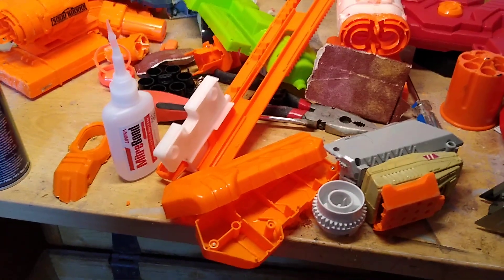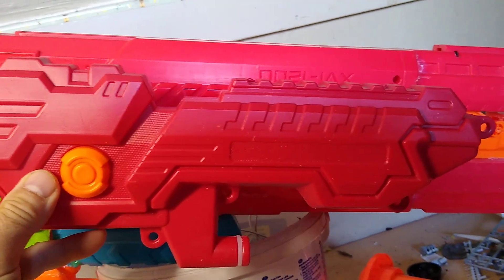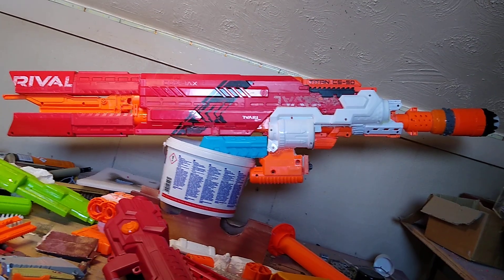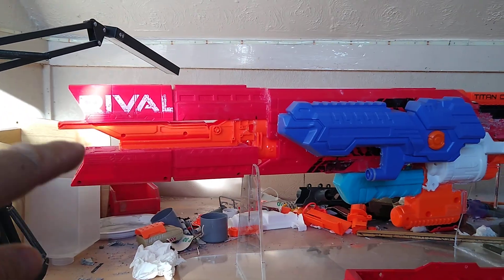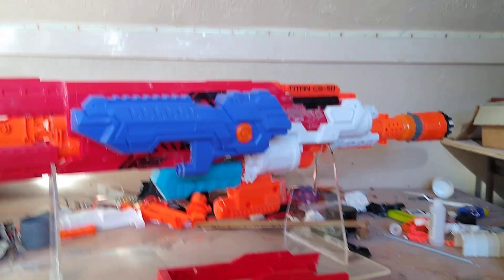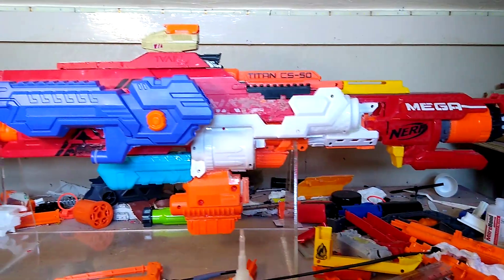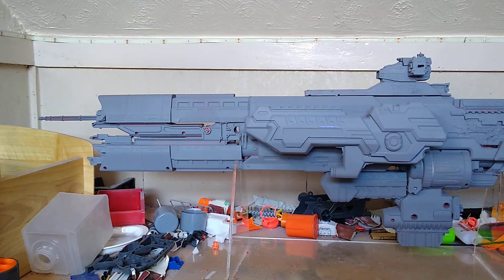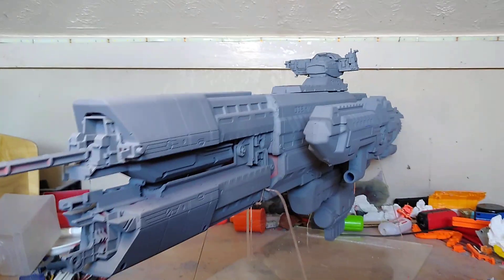my scratch built starship projects - early August update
i continual to fabricate my Halo inspired ship